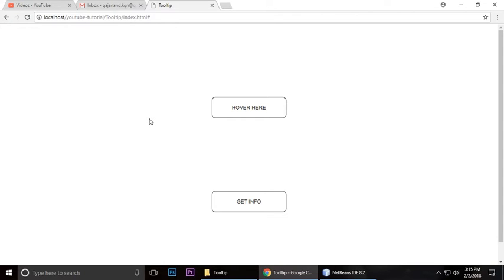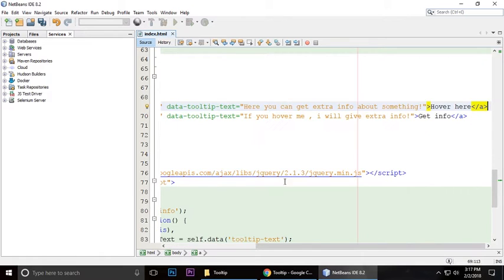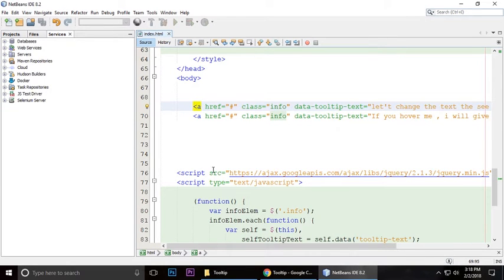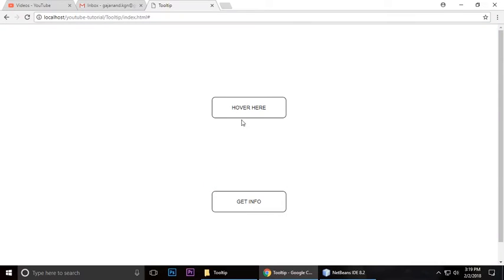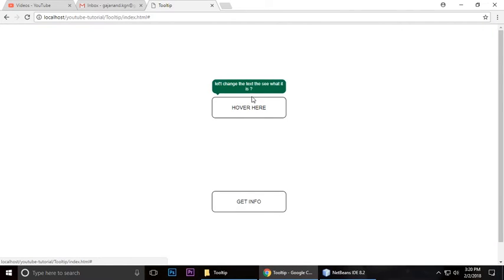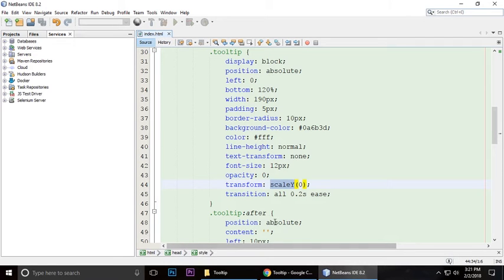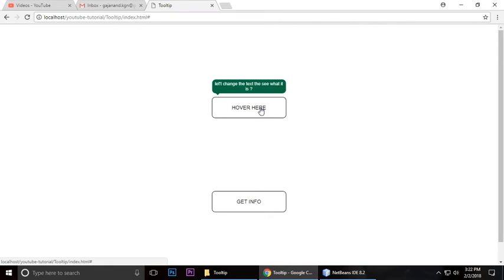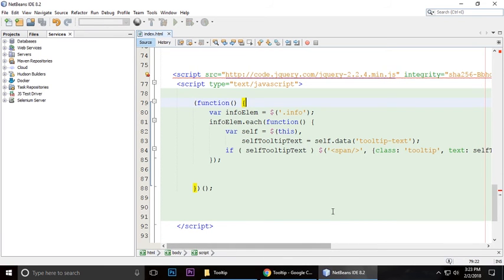jQuery & HTML5 | Custom Tooltip